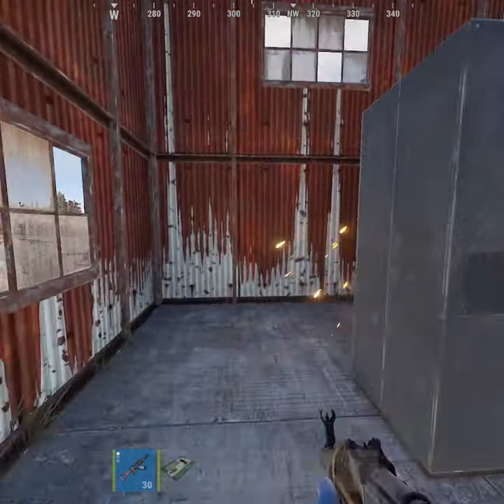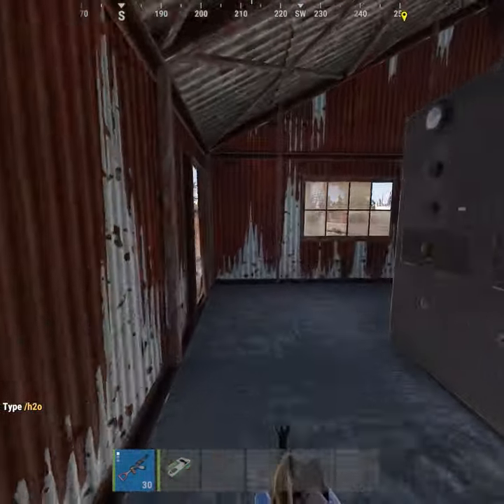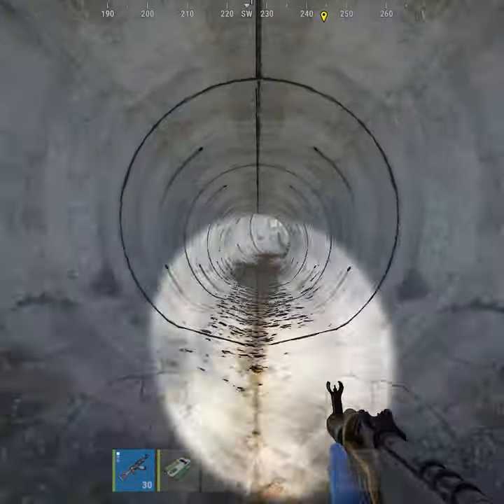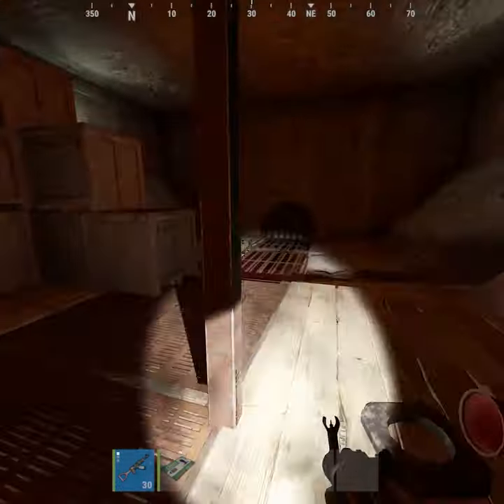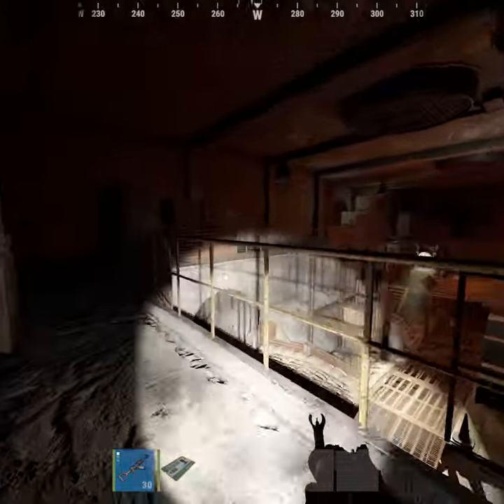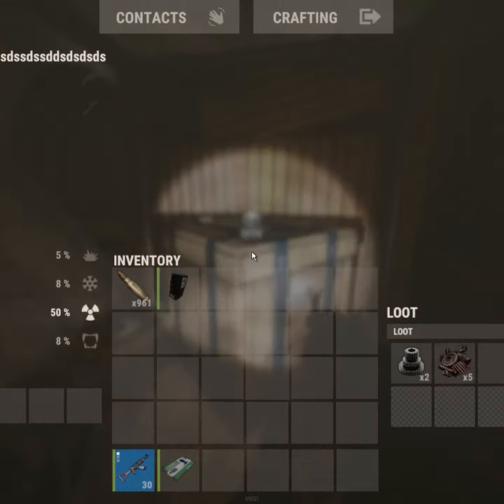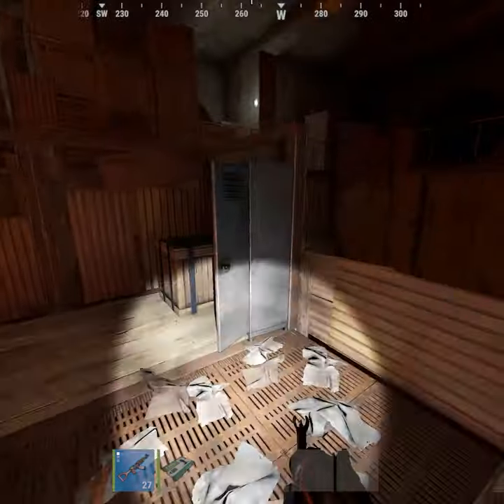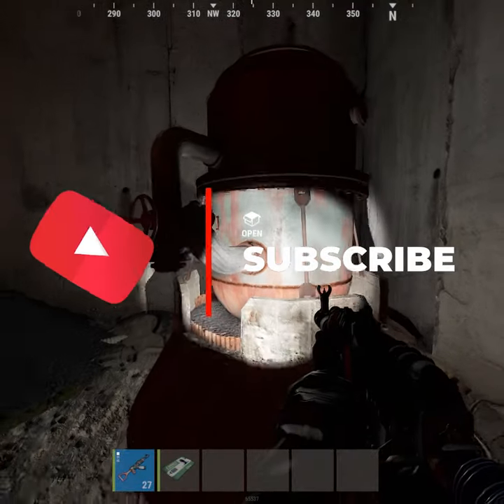Sewer Branch Guide *UPDATED* | Rust